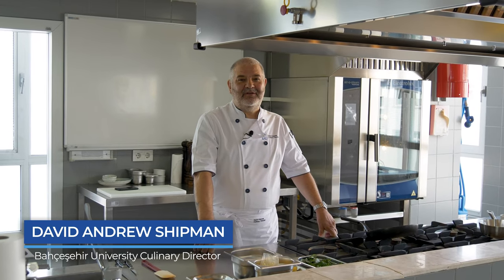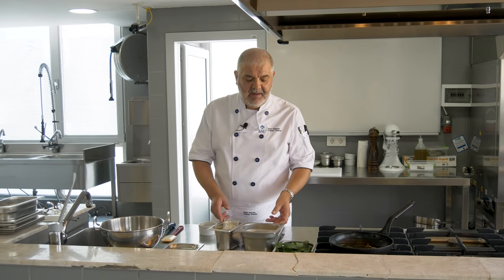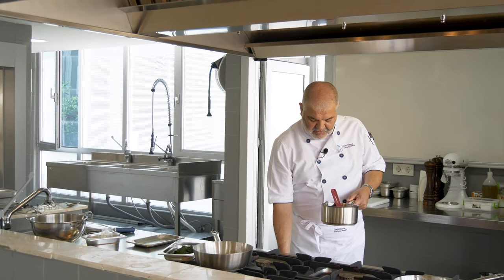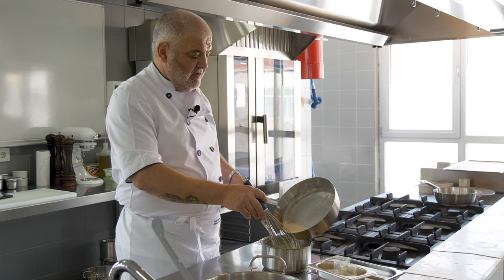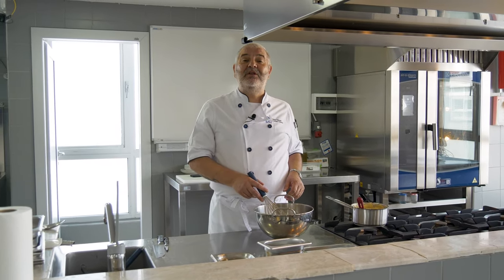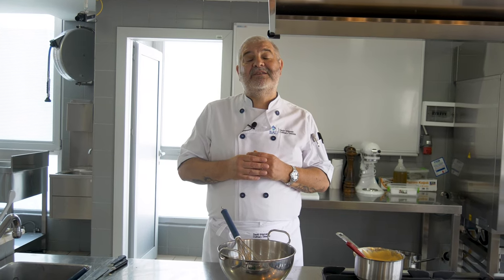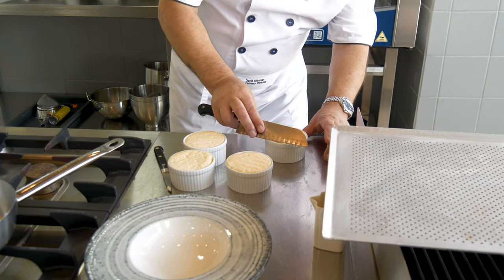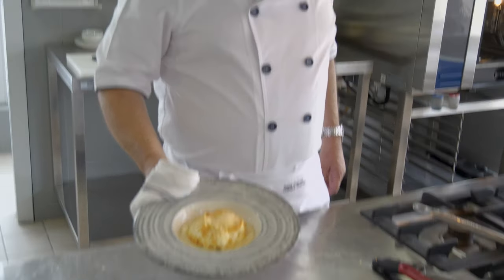BAU Akademi - David Andrew Shipman